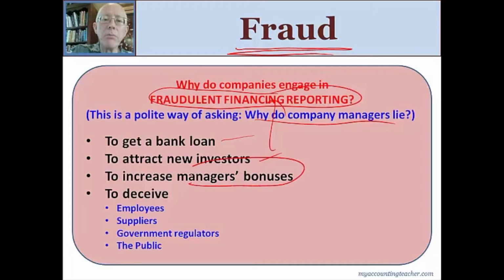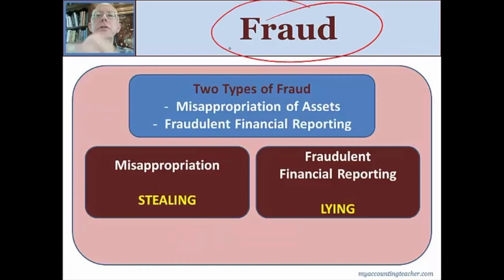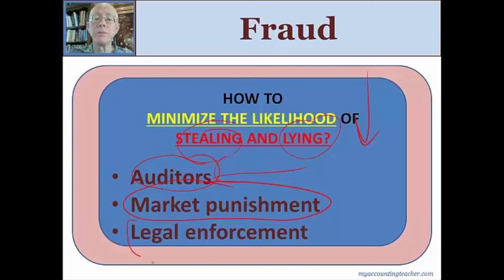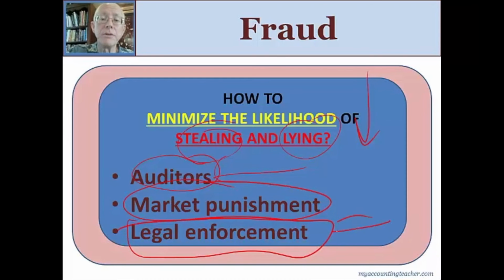IC03: Fraud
There are big differences between errors, disagreements, and fraud.  Mistakes can happen in accounting, but a line is crossed when there is an intent to deceive.